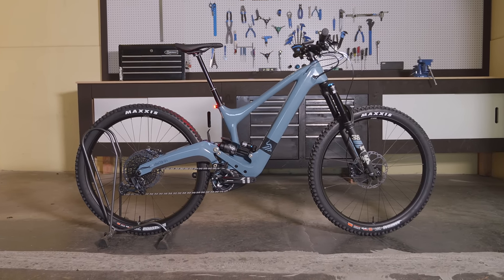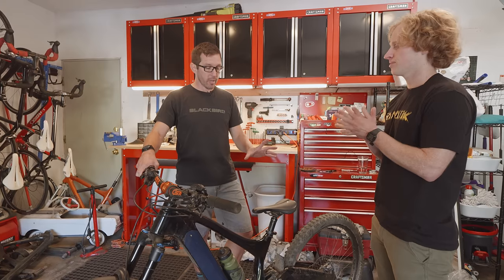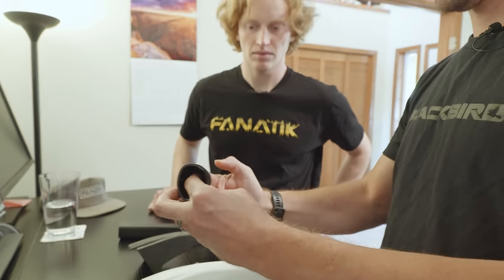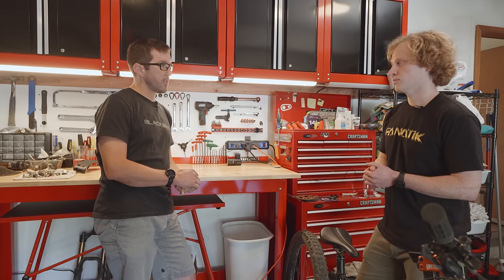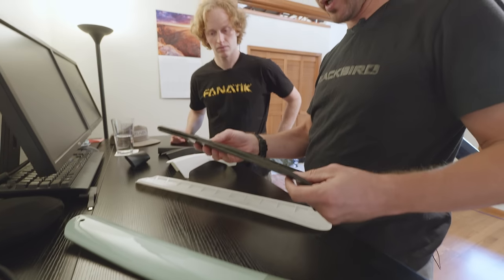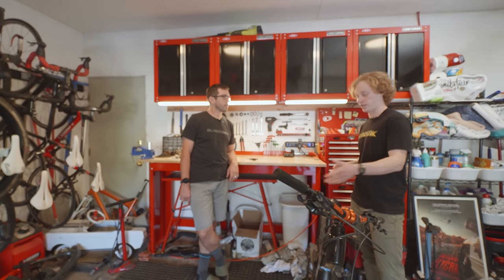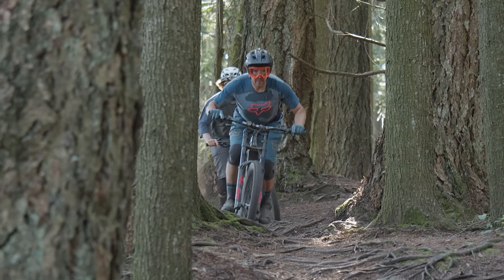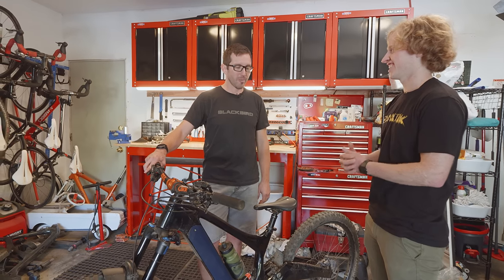Why they designed it this way: The Ibis Oso e-bike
Five years in the making, the Oso is unlike any mountain bike you've seen from Ibis... because it's not. With the first e-mountain bike from this Santa Cruz, California company, engineer Andy Jacques-Maynes and designer Roxy Lo have once again stepped outside the box to create a ride that defies expectations while staying true to Ibis's core values. Pedal-ability, playfulness, comfort, and confidence; these are traits that have made bikes like the Ibis Ripmo some of the most beloved mountain bikes in the game, characteristics that have shown through in the Oso.

In our latest video, we checked in with Andy to hear the development story behind the Oso, and got an opportunity to take it out for a ride to get some first impressions. Watch it here.